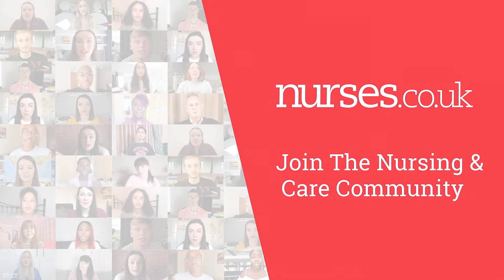Tips For Qualified Nurses From Spain Looking To Assimilate In The NHS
Want to know how to successfully assimilate to the UK from Spain? Laura has everything you need to know in this video!

ABOUT LAURA

Laura is a Spanish nurse who’s been working in London for 5 years. After starting her career as a Staff Nurse in Spain she moved to London to specialise in Haematology. She now works as the Haematology Bed Manager (Band 7), managing the bed capacity of the department and leading the patient flow.

ABOUT OUR NURSES.CO.UK YOUTUBE CHANNEL

The Nurses.co.uk YouTube channel is where we post videos created for us by real care professionals.

We update it with new videos all the time.

ABOUT NURSES.CO.UK

Supporting People Who Care...

JOBS - COURSES - ADVICE

Our mission is to provide Nursing and Care Professional with the JOBS, COURSES and ADVICE they need to progress, learn and enjoy a fulfilling career.